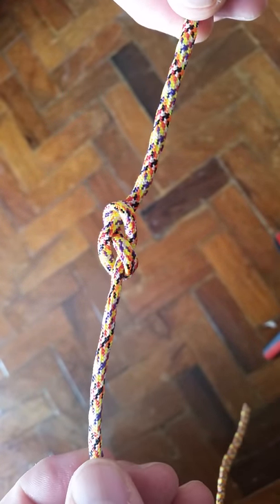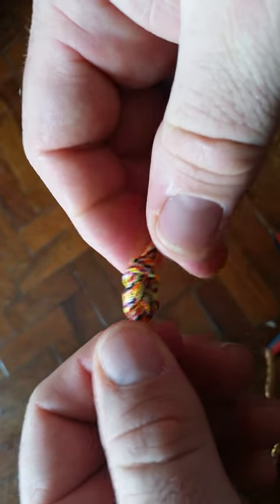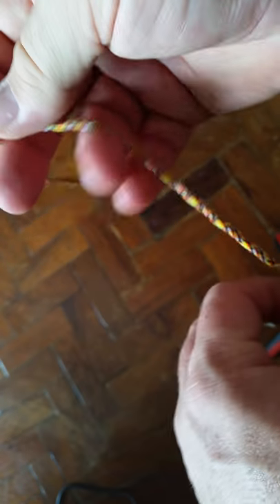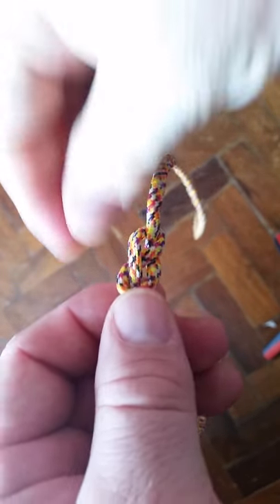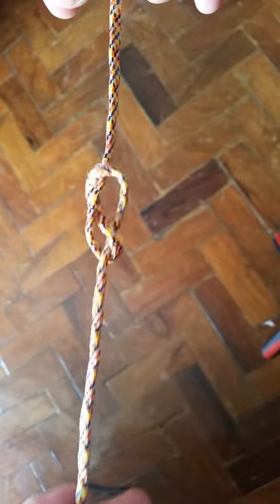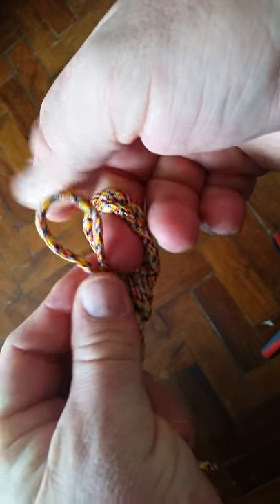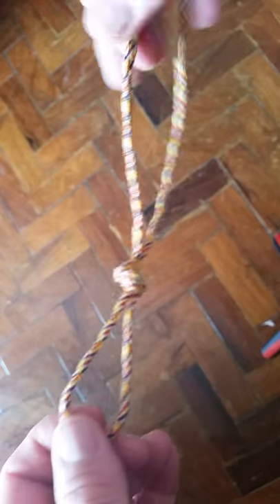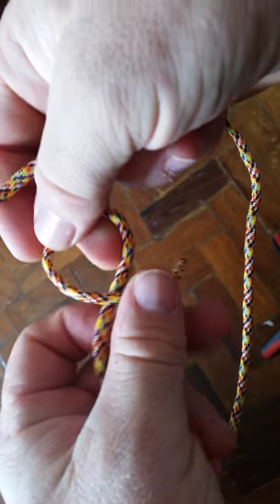Figure 8; A how to guide for the knot of the week.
Figure 8; A how to guide for the knot.of the week.  The figure 8 is considered one of the fundemental maritime knits and is used in climbing and fishing today.

Fivure8; A how to guide for the knot of the week.

Bushcraft and Outdoors Adventure; Tactical Advantage; Survival Skills